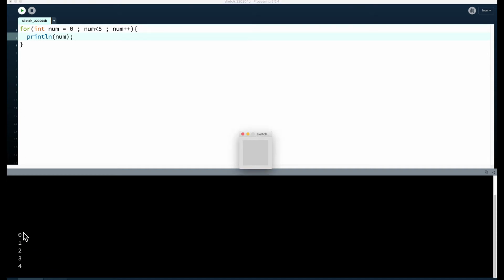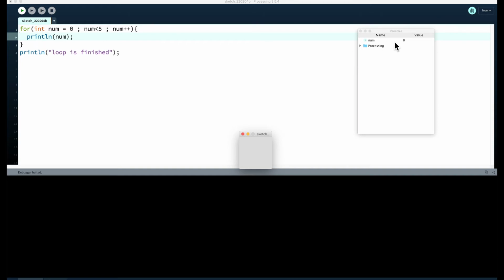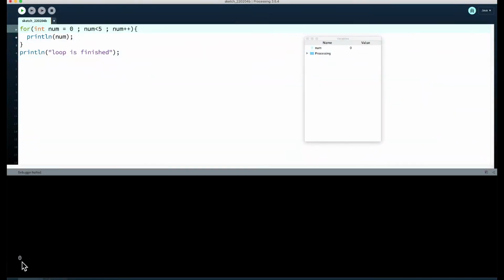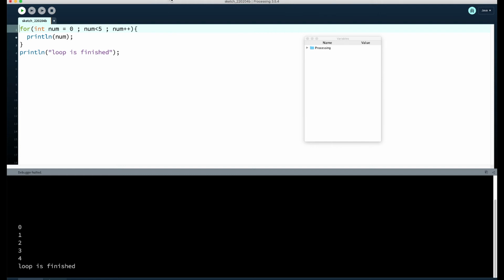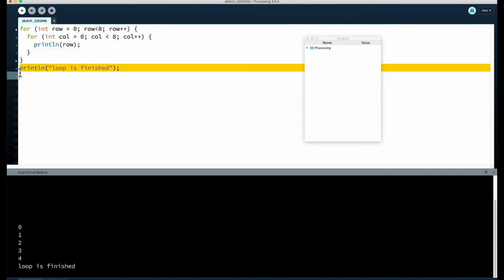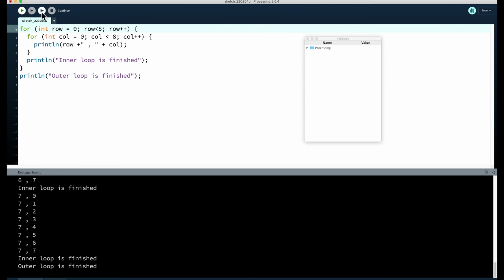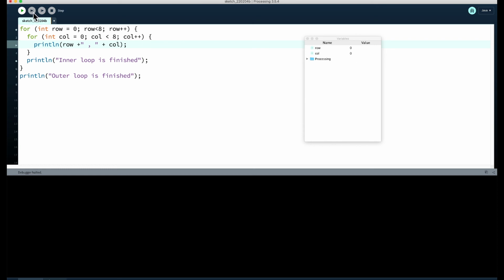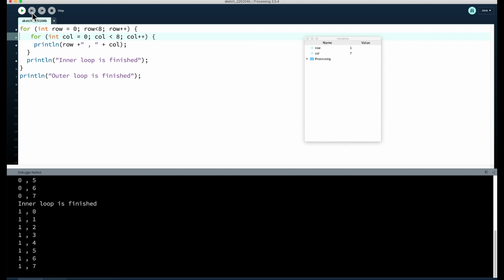bonus loops debug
First look at for loop with debugger